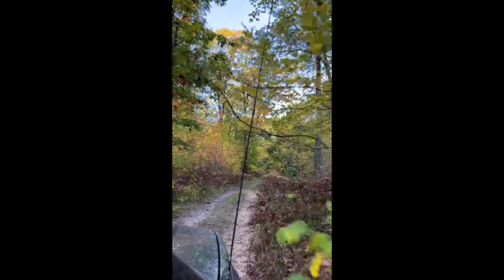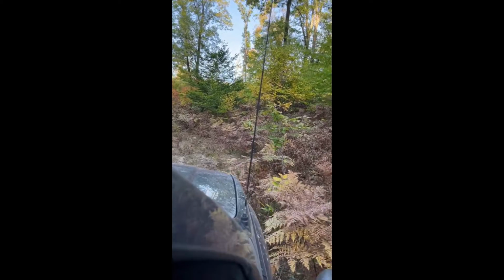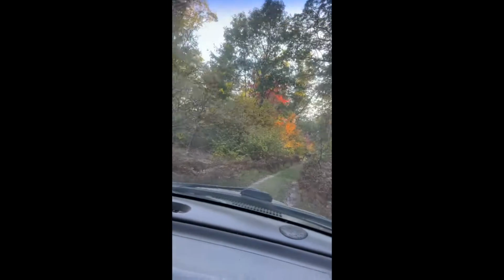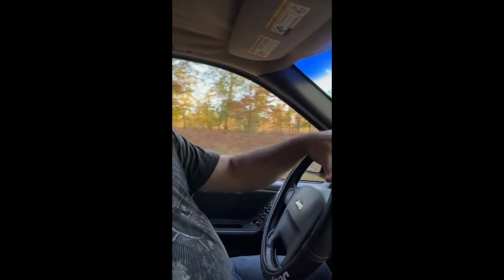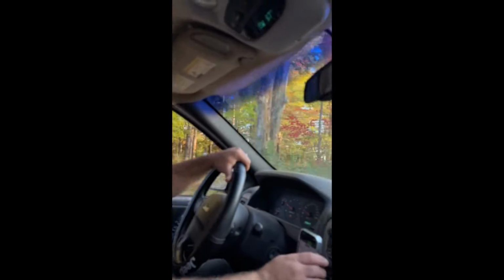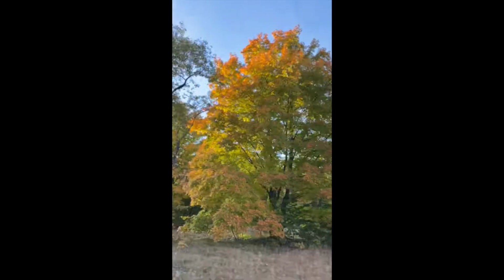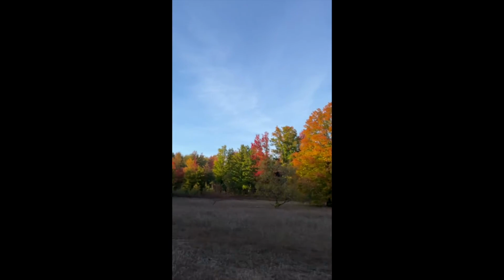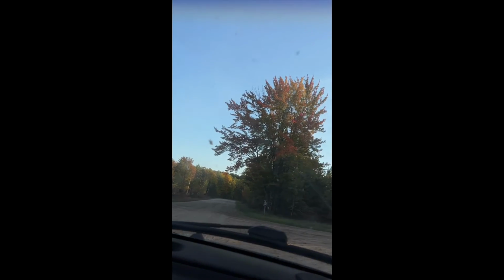Week #2 October 2022 Northern Michigan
This is some more Northern Michigan trail footage. This one is a bit different for us, in that we didn't edit much. Let us know what you think.